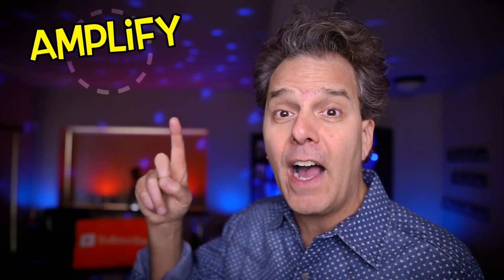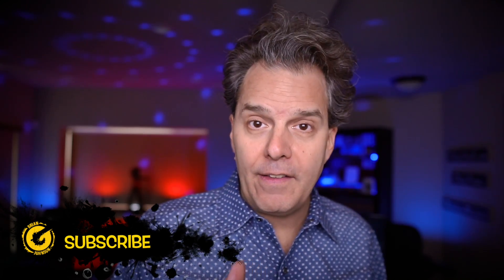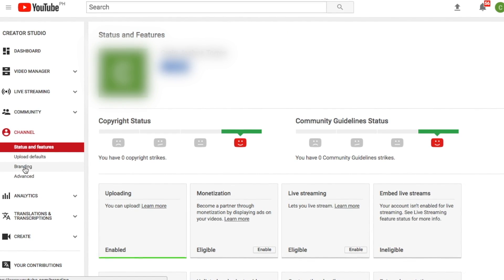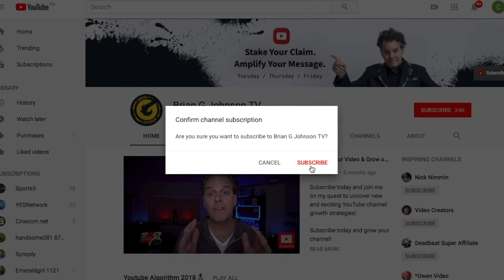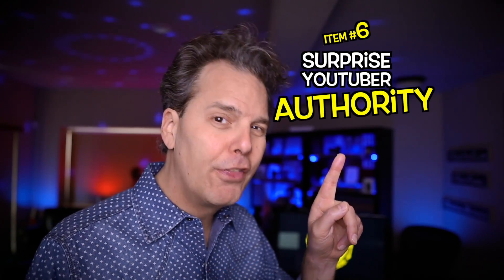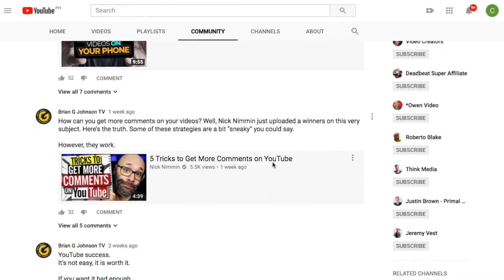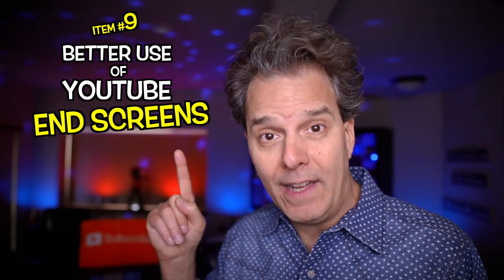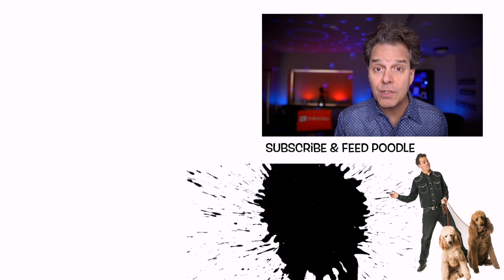How to Get More Subscribers on YouTube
Looking for some YouTube tips and tactics that actually work? Ones that are fresh and new? In this video, I share how you can get more youtube subscribers right now, leveraging some very powerful strategies.

Strategies and tactics that plain work today, in 2018 and will work tomorrow in 2019 and beyond. So, if you're wondering how to get subs, if you want to increase youtube subscribers easily. Then this is one video you'll want to watch and in it's entirety.

So, if you're wondering how to get your first 100 subscribers on YouTube, if you are ready for some new and exciting tips. Then this is one video you simply won't want to miss.

Source: Nick Nimmin - Tips & Tricks to Get More Views

My YouTube Gear:

- 12 Step Upload Checklist
- YouTube eBook